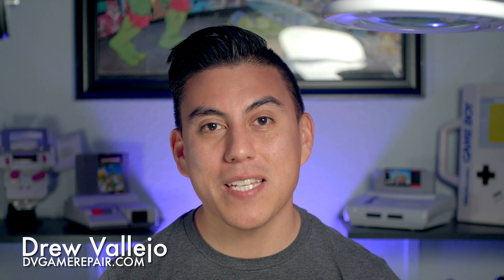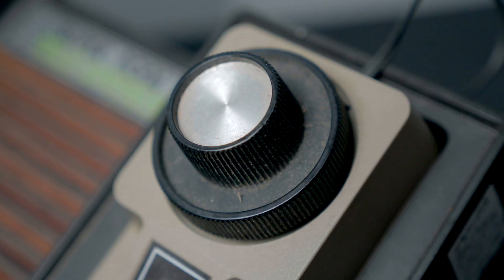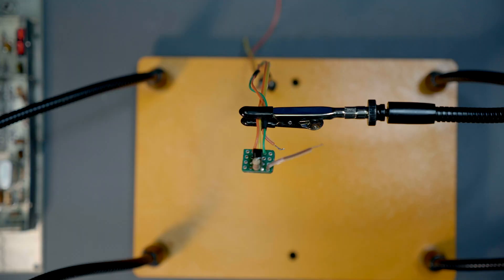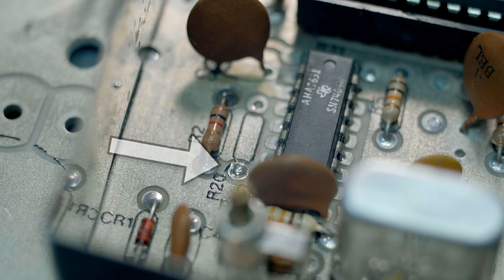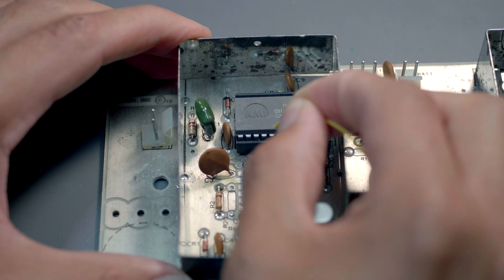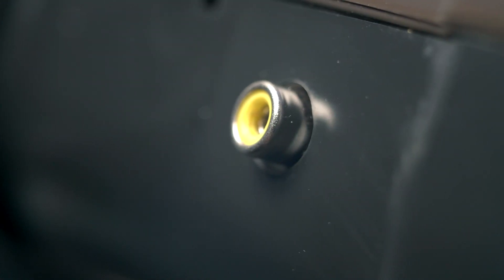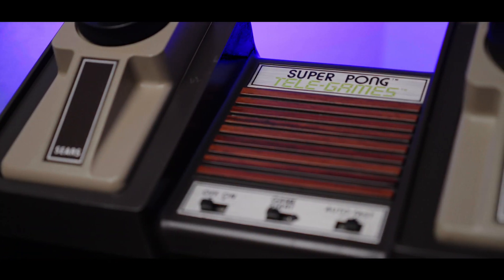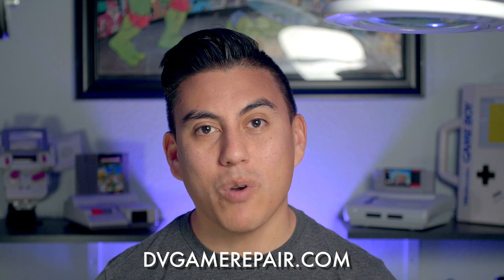Tele-Games Super Pong: Composite Mod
We take a look at a recently acquired Sears Tele-Games Super Pong system and composite mod it to illiminate the need for RF video.